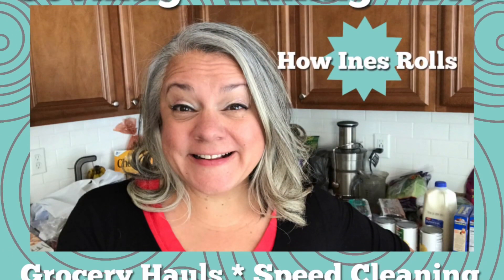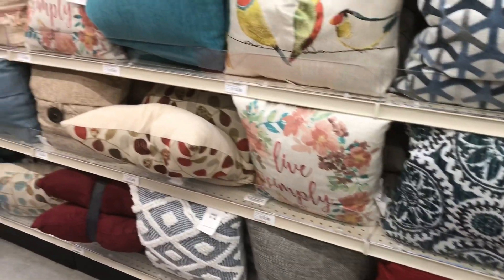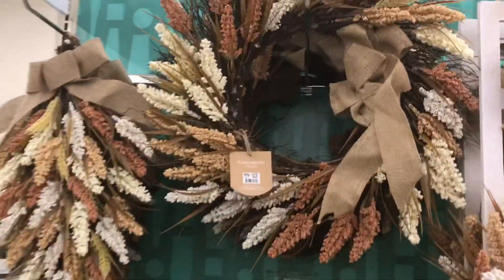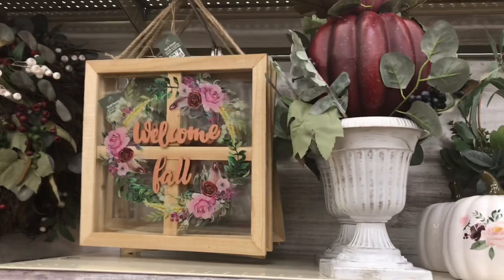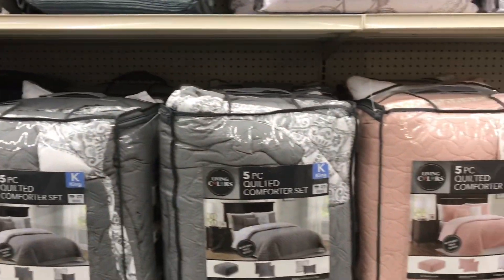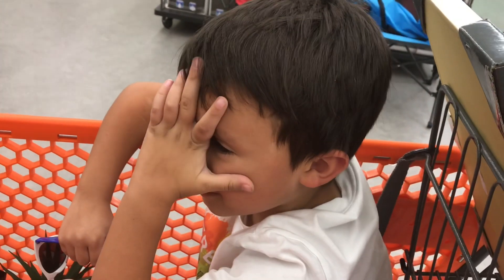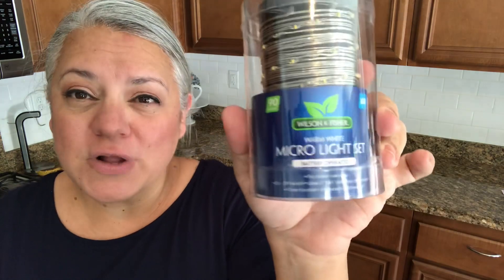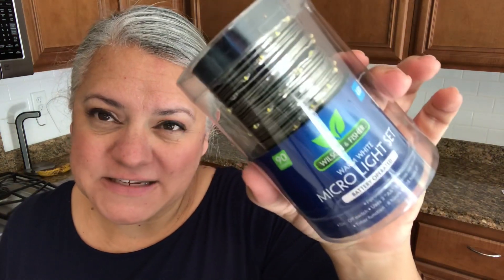Big Lots SHOP WITH ME & HAUL | What Did I Buy & My Review! | *How Ines Rolls*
Happy Thursday Friends! I thought I would head over to my Neighborhood BIG LOTS to check it out! As I've watched other hauls at BIG LOTS , I'm often surprised by what they carry. Find out what I buy & my honest review of BIG LOTS! Plus I mention an IG-er who is an awesome decorator..here's a link to ALLIE'S IG Page:

Previous Video: Fold Over Tortilla Bake | Easy Dinner Ideas for Busy Families

We’d love to hear from you:
*How Ines Rolls*
C/O Paul P.
6975 S. Decatur Blvd. Suite 100